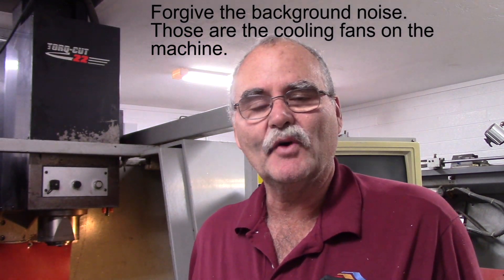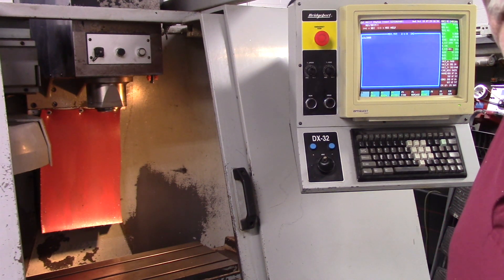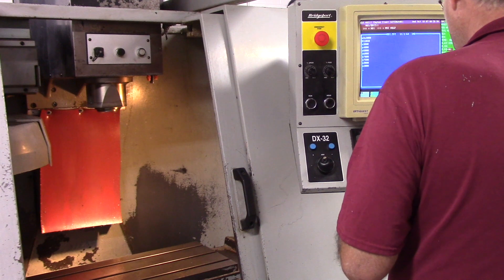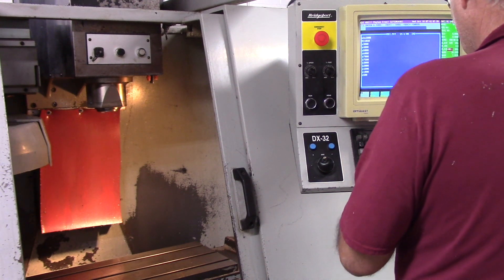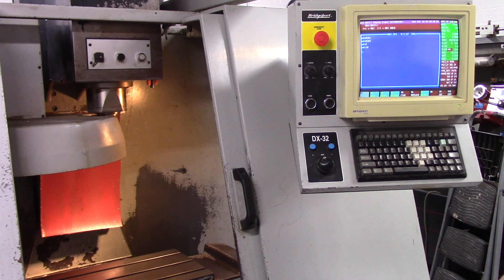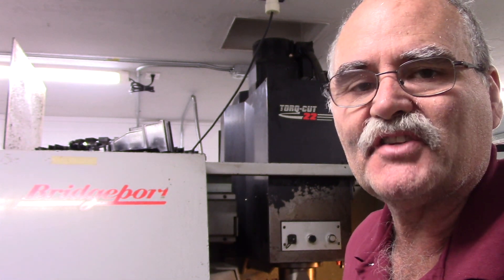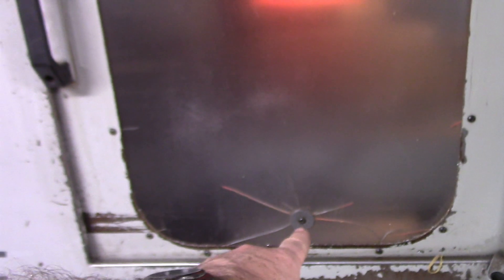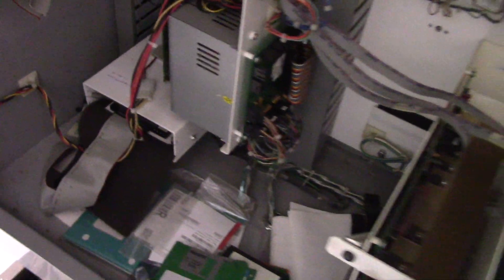Bridgeport Torq Cut 22 Demonstration. For Sale, located in Mesa, AZ *SOLD*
I bought this machine to retrofit with a Centroid control. I have since found a little newer machine with a Centroid control on it.

This machine has been sold and it seems it will still get a new life with a Centroid control!